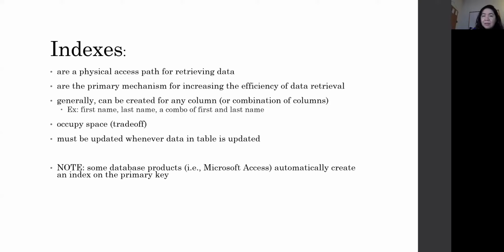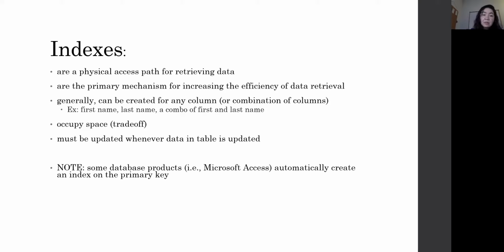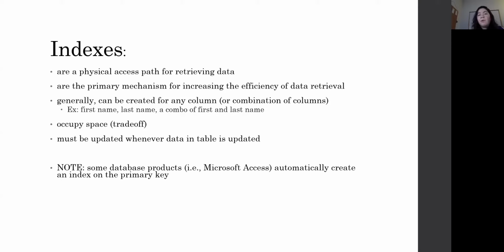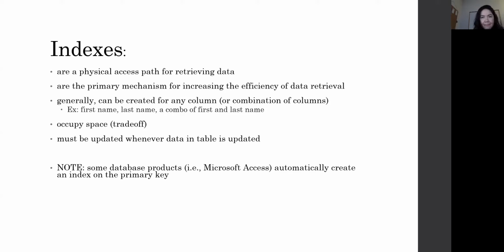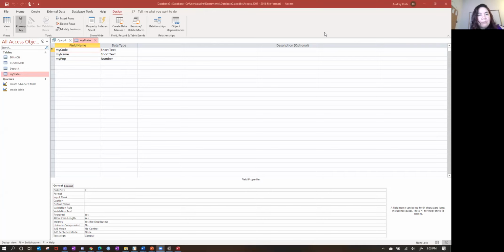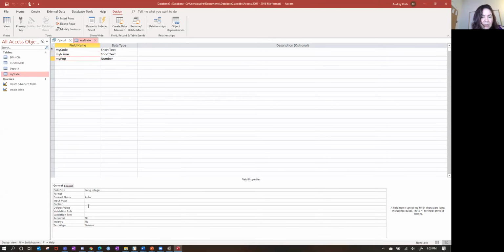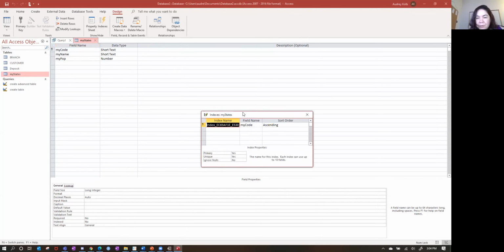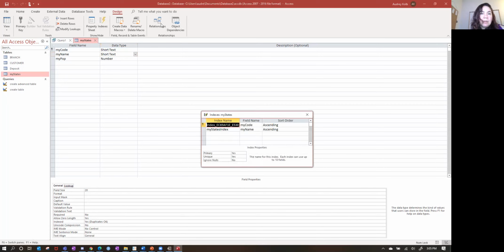W05 07 create index